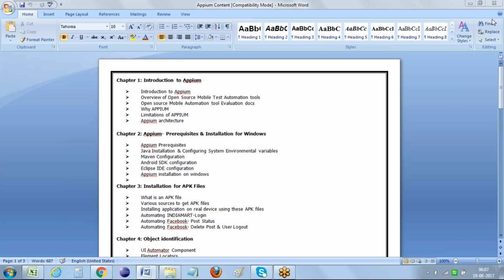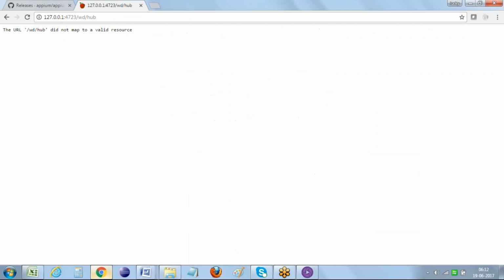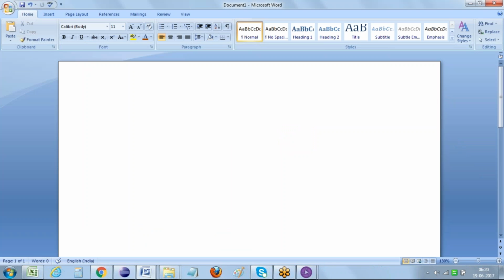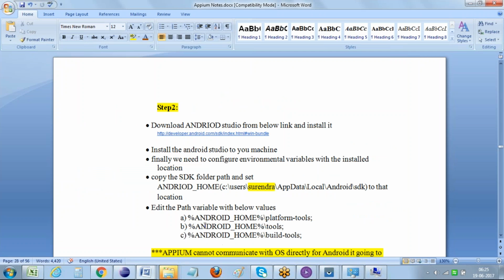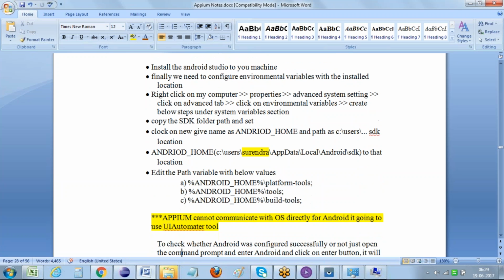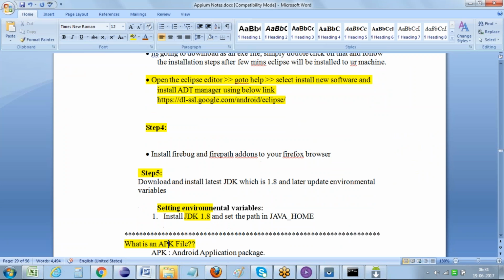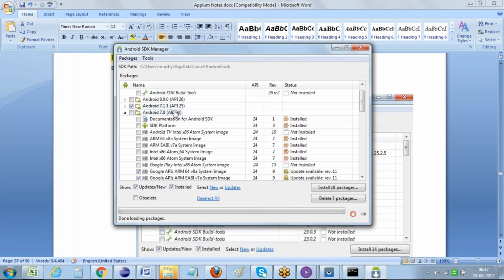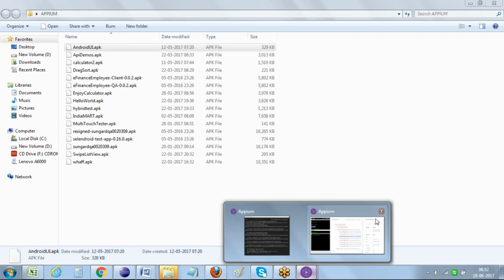APPIUM Windows Prerequisites, introduction Appium desktop |Appium Beginner Tutorial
In this session we are going to cover overview on Appium and installation on windows along with introduction to various locators